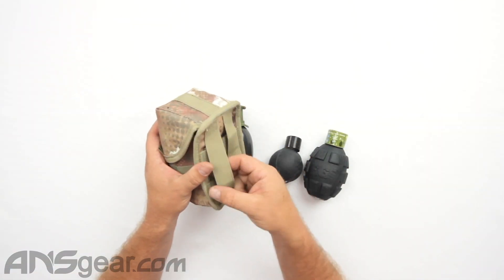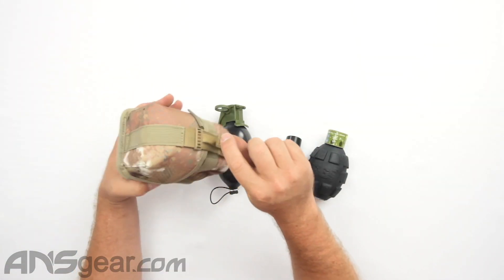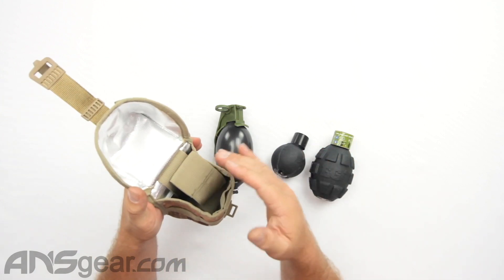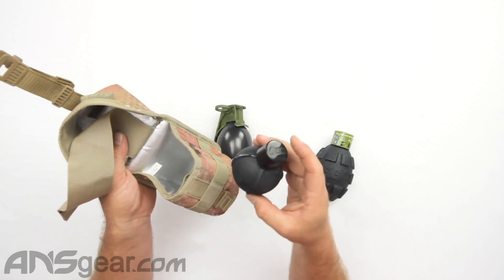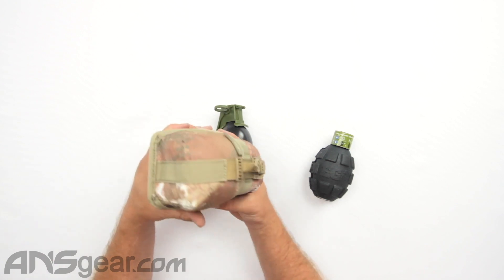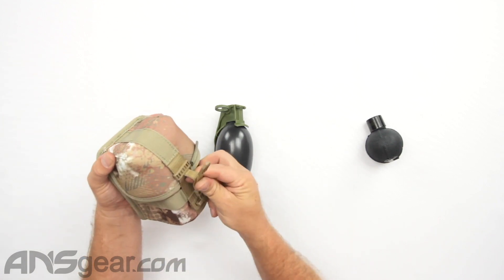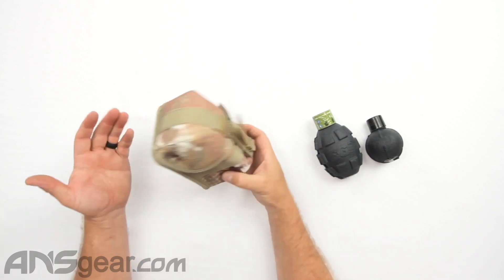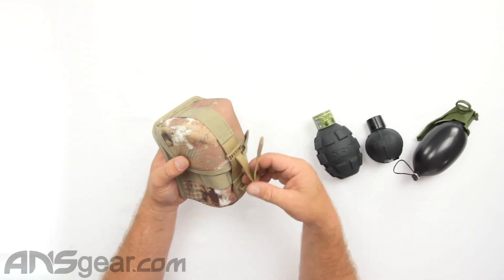DYE Tactical 1.0 Grenade Pouch - Review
In this video we are looking at the Dye Tactical 1.0 Grenade Pouch

The Dye Tactical Grenade Pouch will mount onto any MOLLE loop system. This pouch with pull tab-style quick release closure will safely haul and conceal all popular brands of paint grenades.

0:00 Intro
0:15 Tactical Grenade Pouch
3:00 Final Thoughts